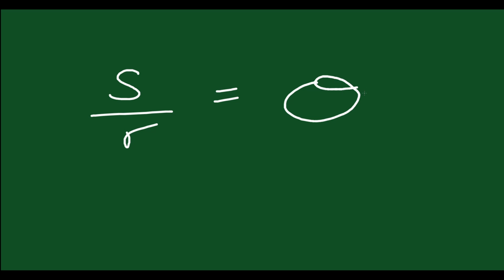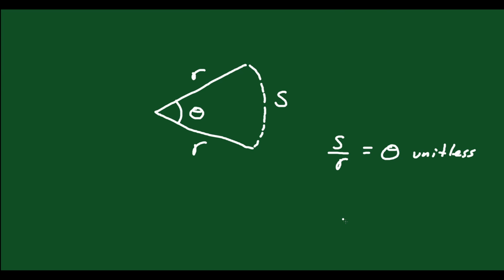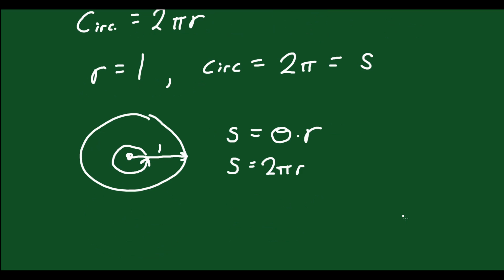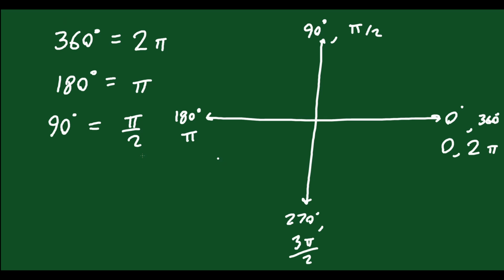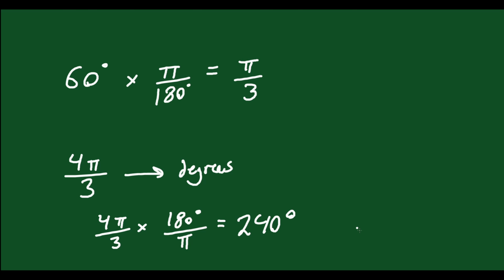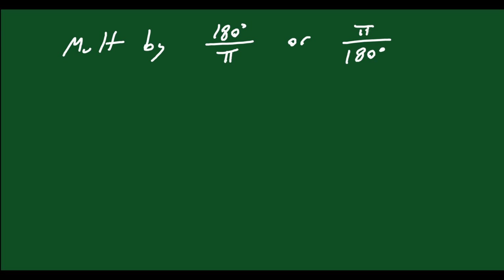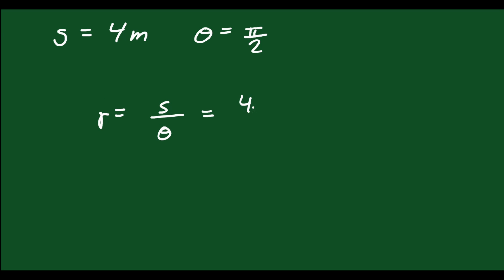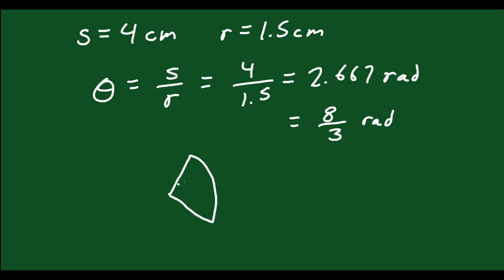Intro to Radians, Arc Length, and Converting from Degrees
Here we look at radians, where it comes from, and its uses.